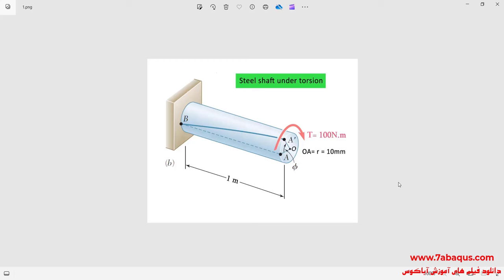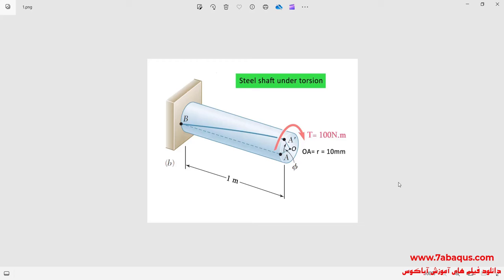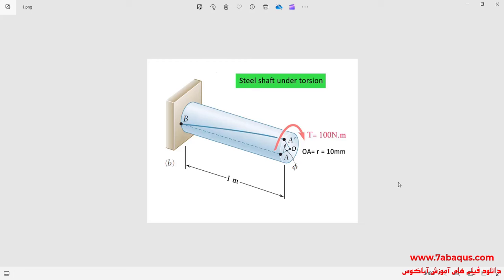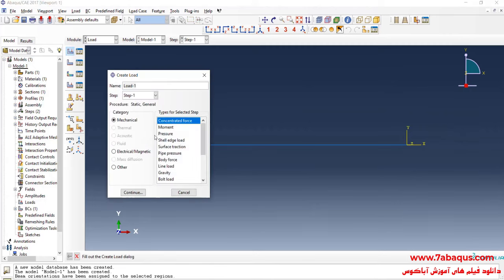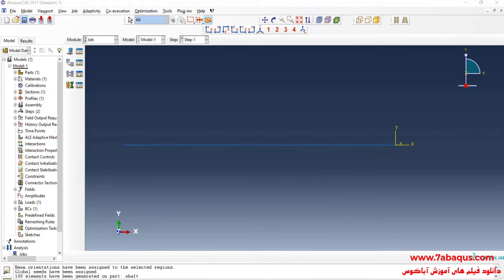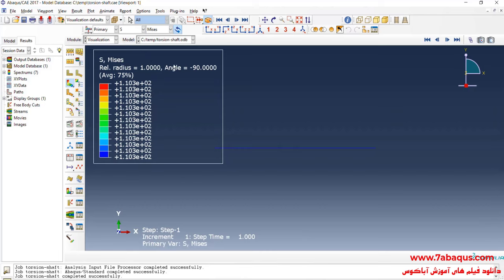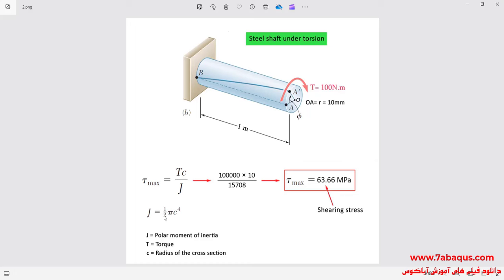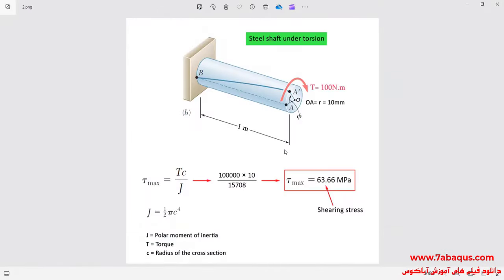Steel shaft under torsion | Calculation of Shearing stress in Abaqus